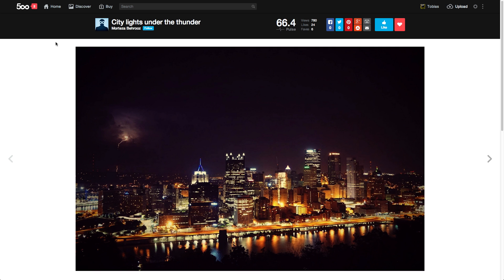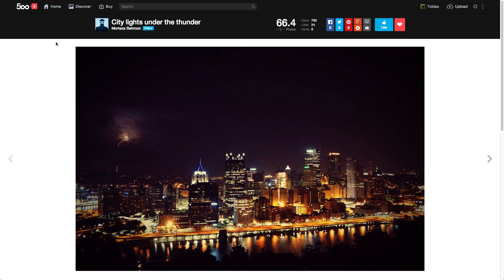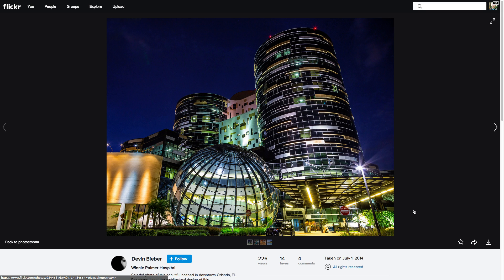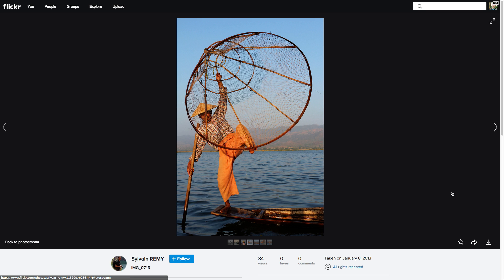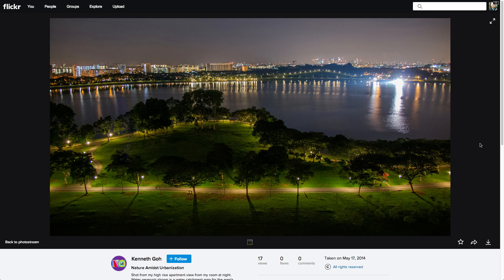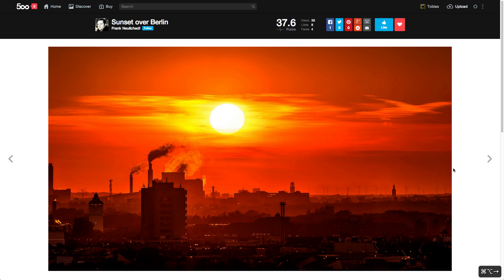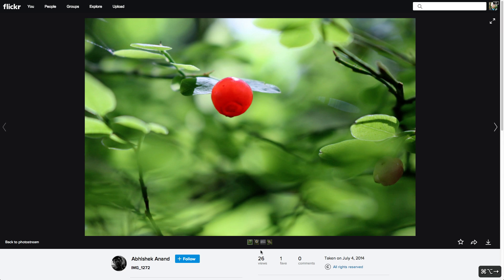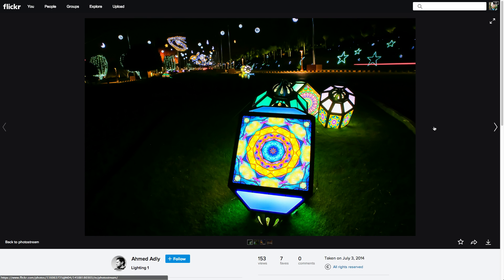PhotoRec Image Critique for July 16th: a Sunset We Love?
Would you like to see your images critiqued?  Add them to the group